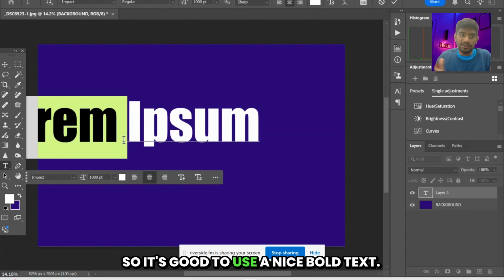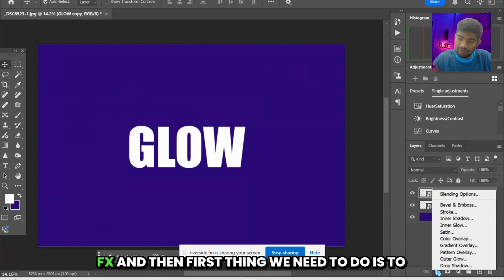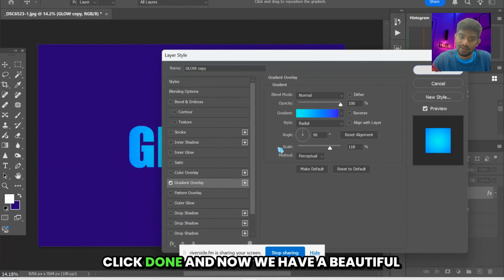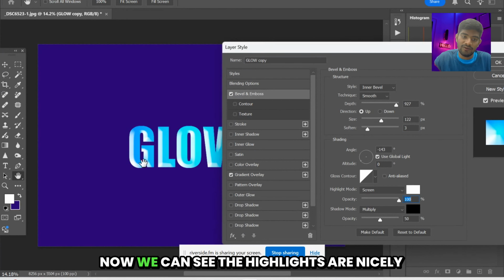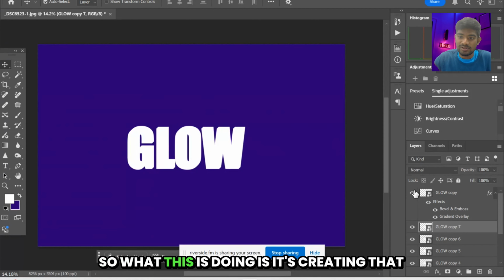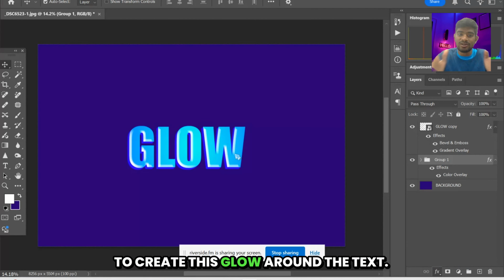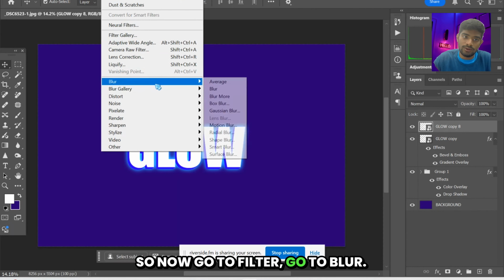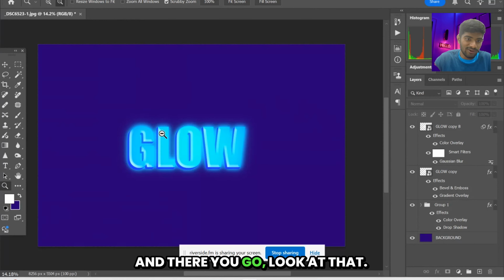how to make 3D glowing text on photoshop | Photoshop Tutorial for Beginners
In this Photoshop tutorial for beginners, you'll learn how to create stunning 3D glowing text effects step-by-step! Whether you're working on a YouTube thumbnail, social media graphic, or a cool poster design, this glowing text effect will make your project pop!

💡 What You'll Learn:

How to create 3D text in Photoshop

How to add a glowing light effect
📁 No plugins required – just Photoshop and creativity!